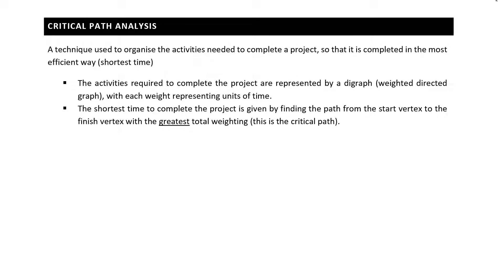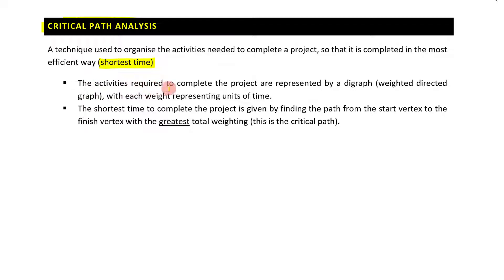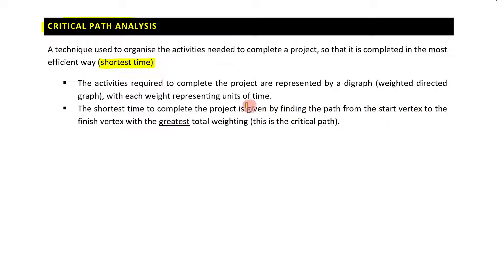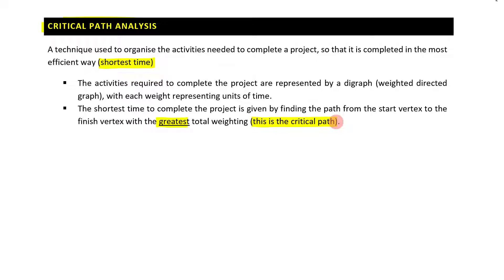1 - Precedence Tables & Activity Networks